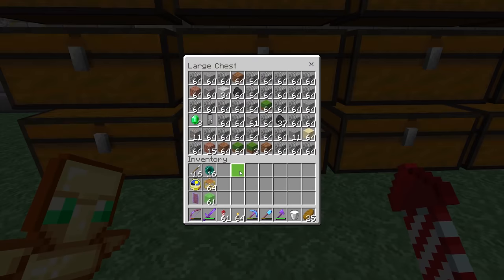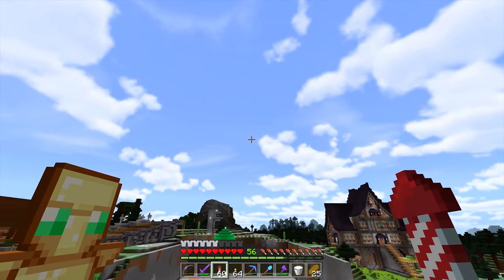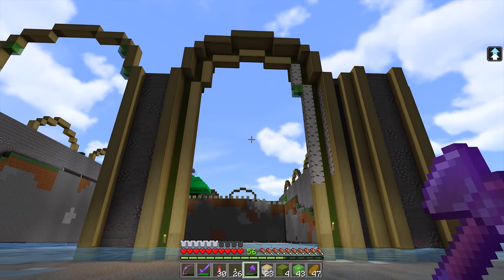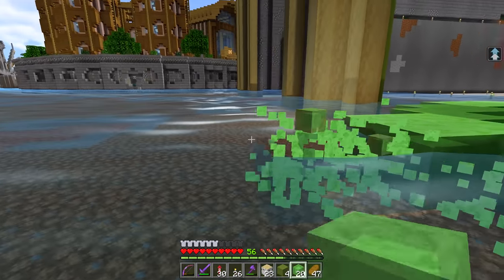MINECRAFT Survival #170 | HUGE FERRY TERMINAL | The Far Approach | LUNA SSP Phase 2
Today's build needs to stand out, so I made it massive and colorful! Welcome to Luna! In this Minecraft Survival Episode, we build the exterior of Luna's Ferry Terminal which will eventually house a large ferry boat or two and allow our villagers to be transported to different parts of our survival city! The Ferry Station, in addition to the Luna Welcome Center, are builds that house our Villager Breeder, bringing new Villagers into the world. Conceptually, I think it makes sense XD

* Shaders:
I use Parallax Shaders which have been modified for my use. My modified version is not available for download but you can grab the original version here:

Outro:
Stal by c418